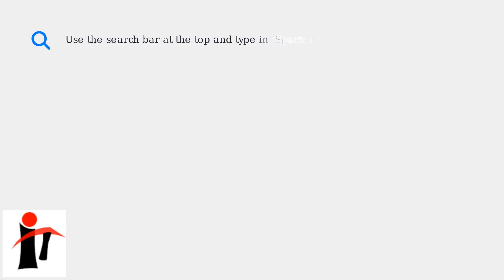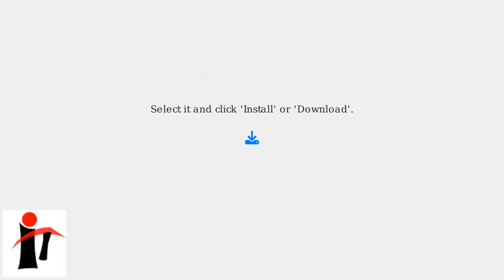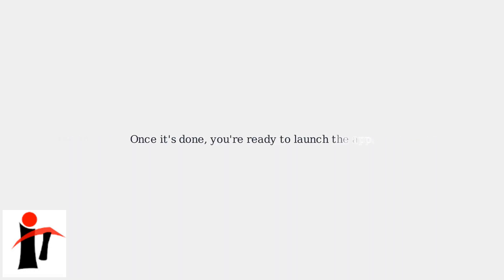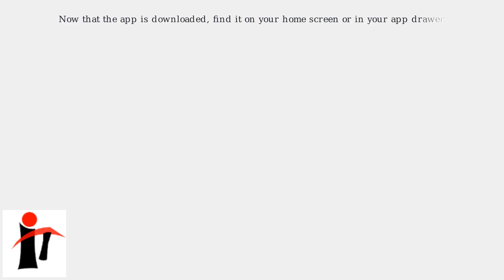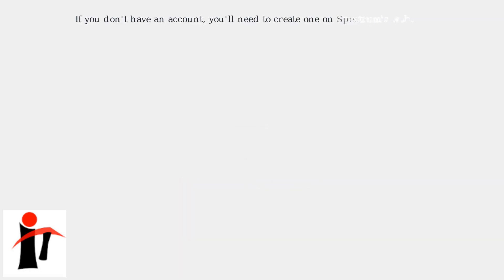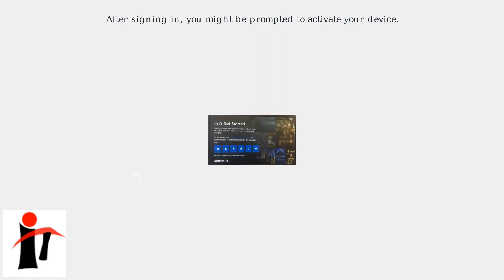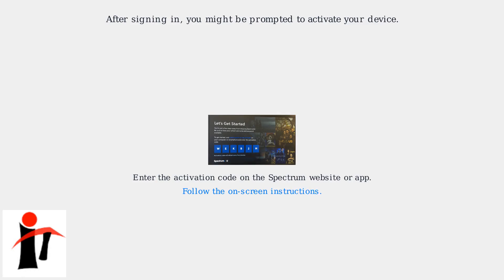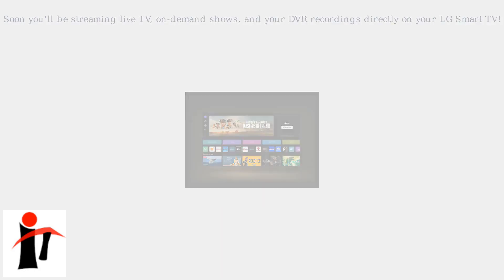How to Find Spectrum TV App on LG Smart TV – Search, Download & Launch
🔍Learn how to search for the Spectrum TV app on your LG Smart TV.
▶️Launch the app and enjoy easy access to live TV and on-demand shows.